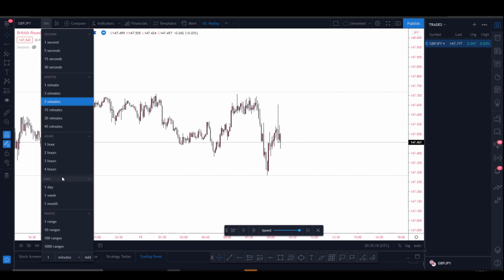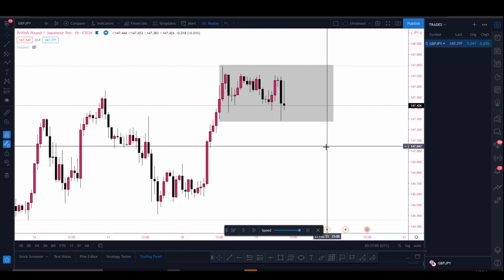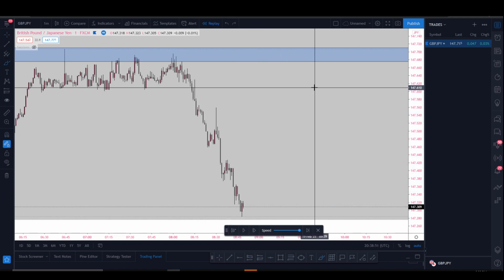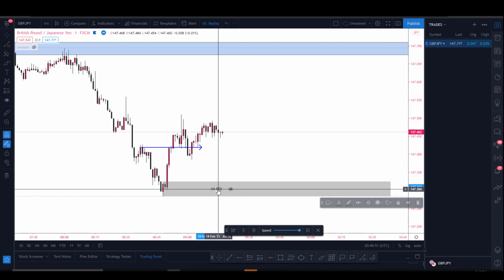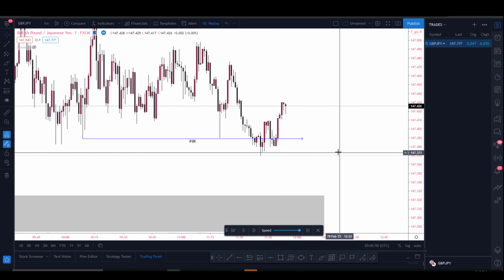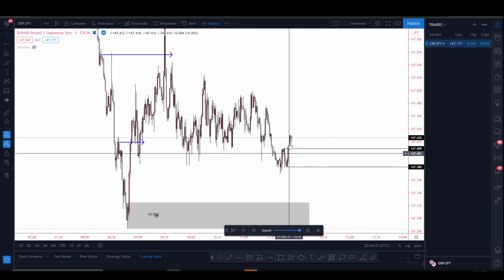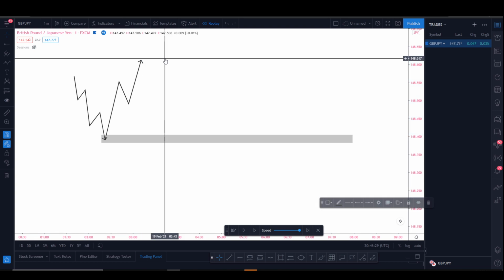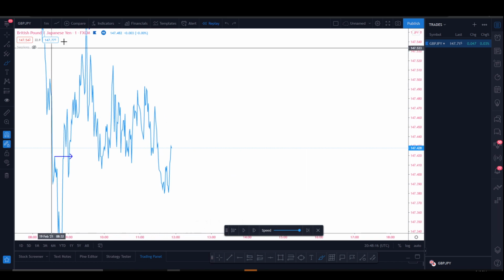What the BANKS don't want you to know